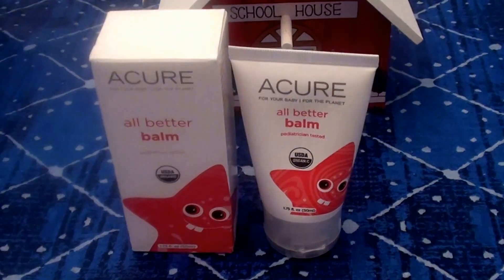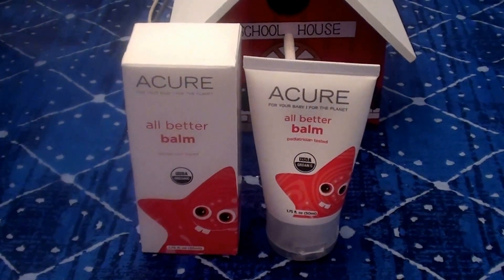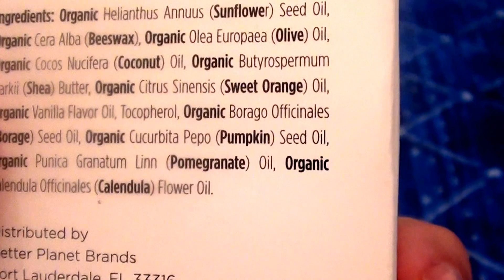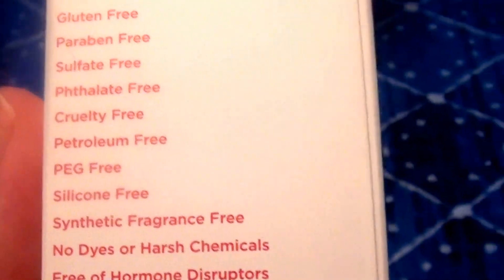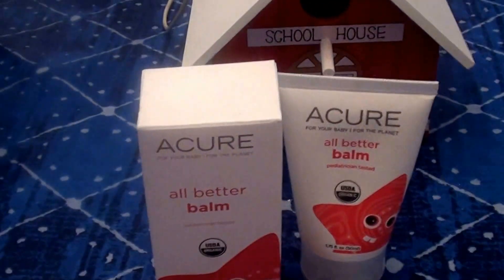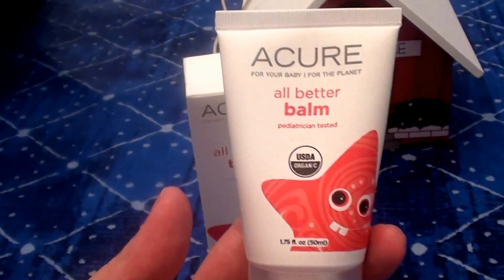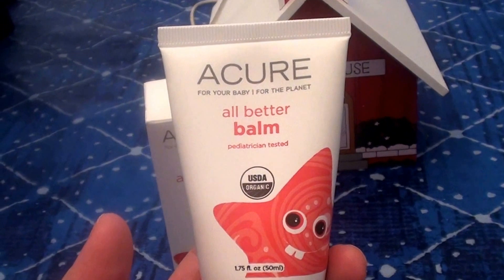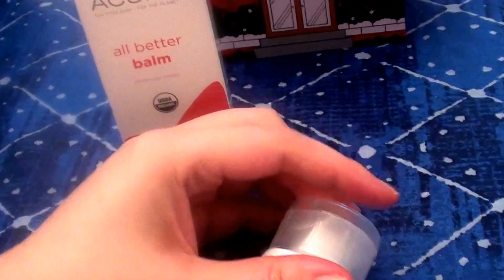ACURE - All Better Balm.. CRUELTY FREE (REVIEW)